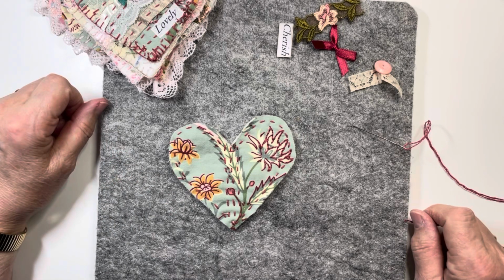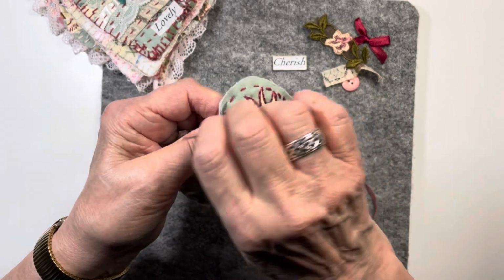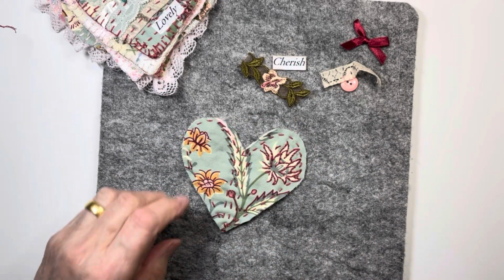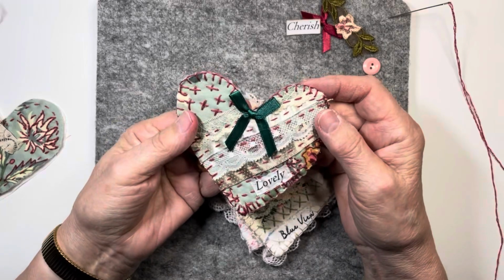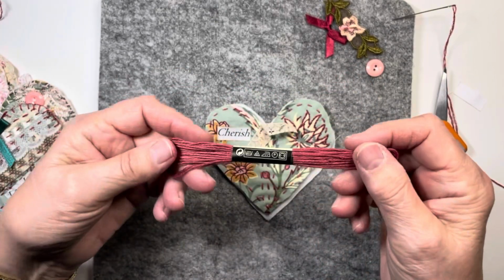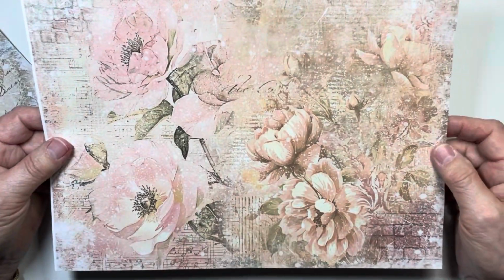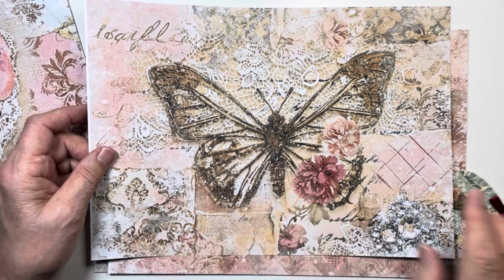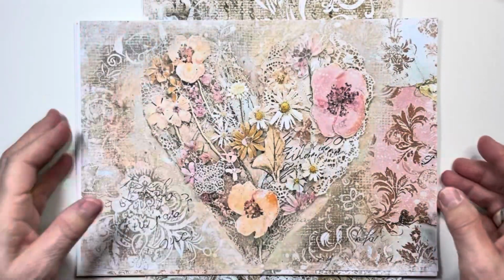Beautiful Slow Stitch Hearts and our new kits!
Hello my lovely crafty friends.
I’ve just popped on to show you my finished slow stitched hearts and our new kits from RachandBellaCrafts they’re stunning a must see.

RachandBellaCrafts New Kits.